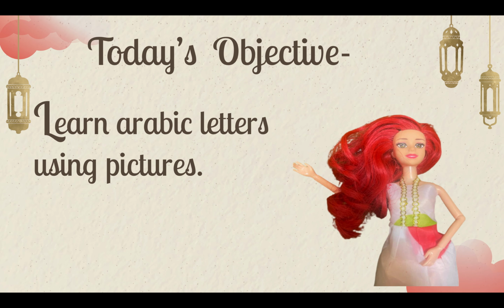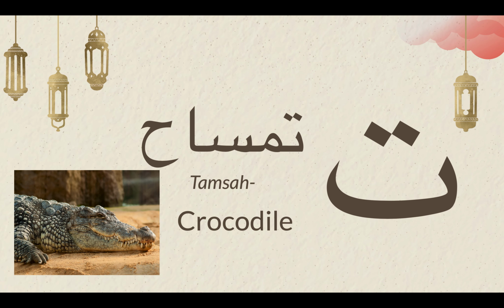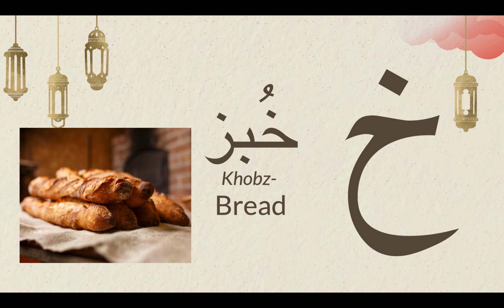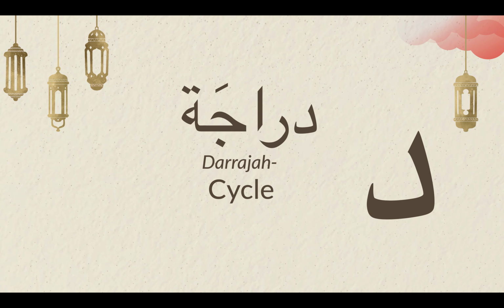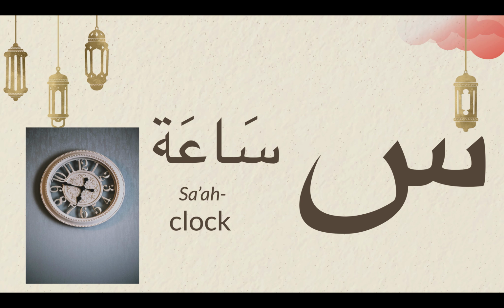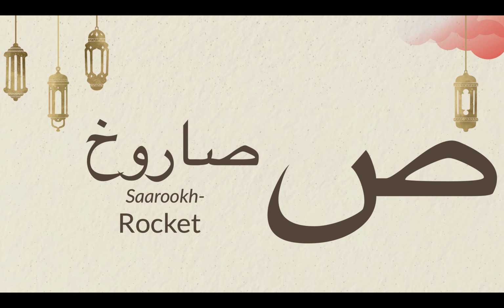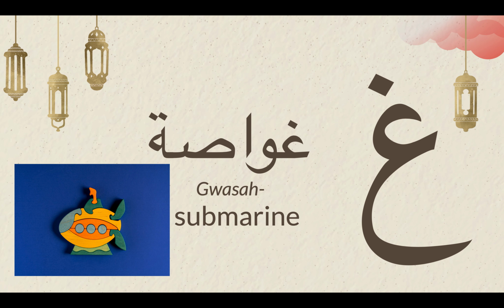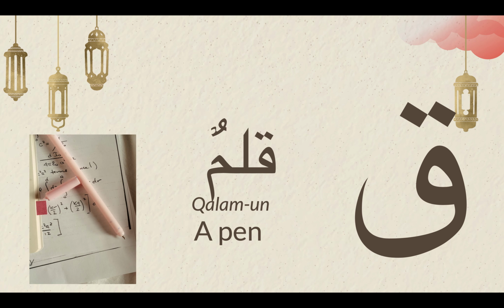Learn Arabic Letters in an Easy way just 5 minutes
Learn arabic in an easy way in English